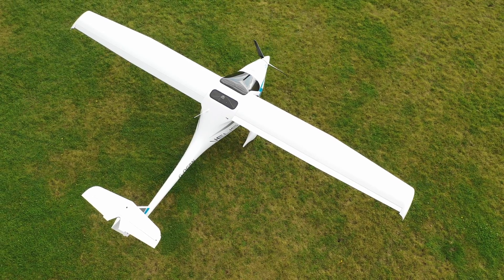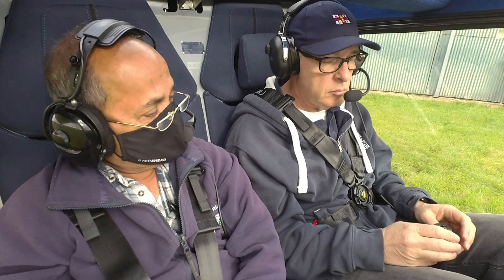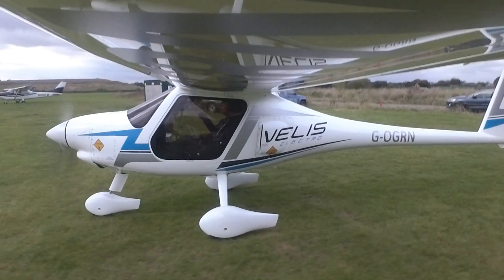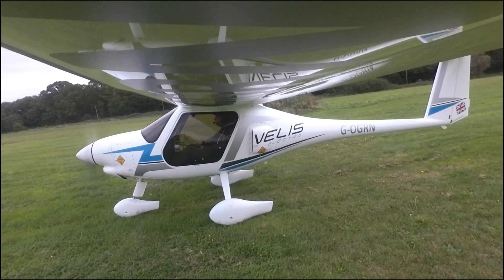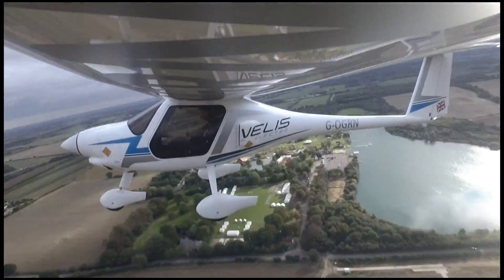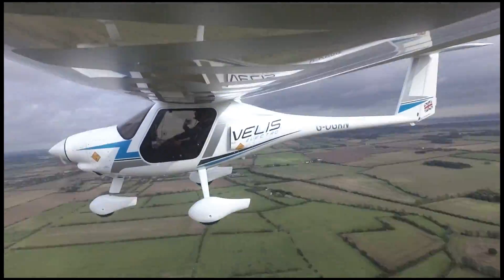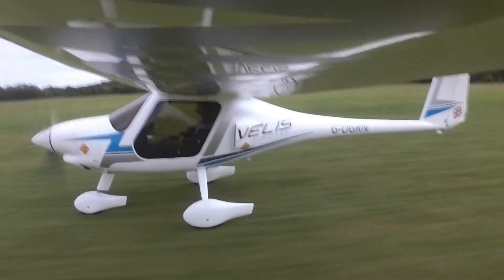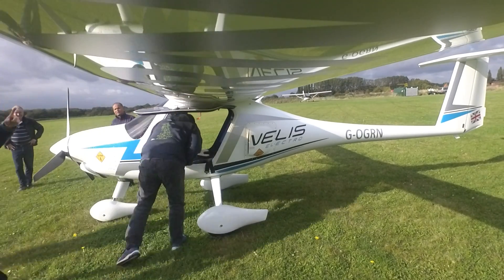FLYER Magazine flies Pipistrel's Velis Electro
We jumped in the Cessna and headed for Damyns Hall where we flew the Velis Electro, the world's first certified electric aircraft